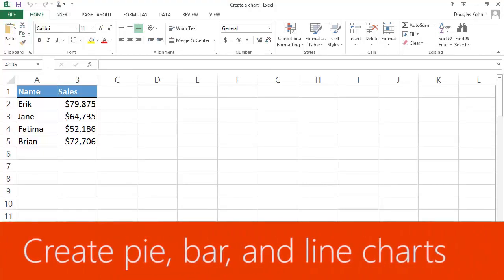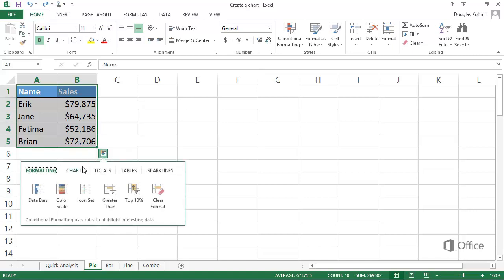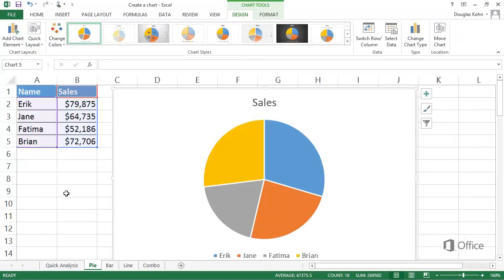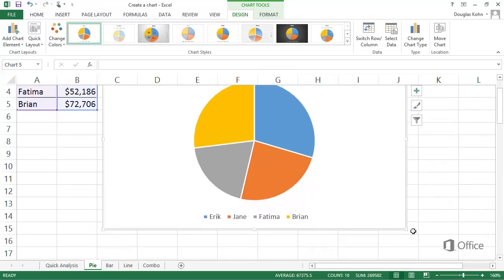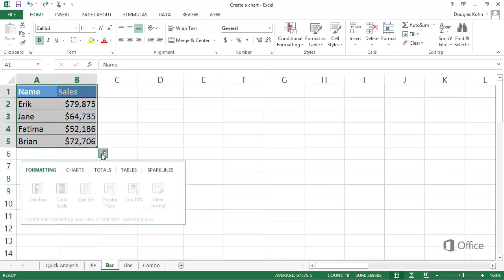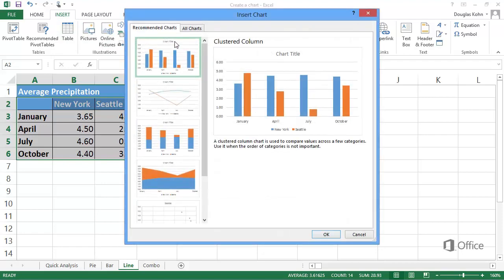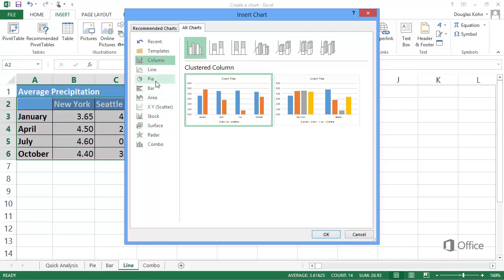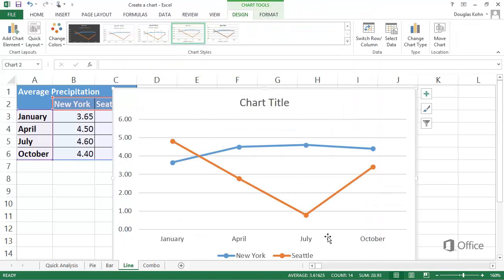Create pie, bar, and line charts | Microsoft Excel 2013 Training for Beginners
In this video, see how to create pie, bar, and line charts, depending on what type of data you start with.